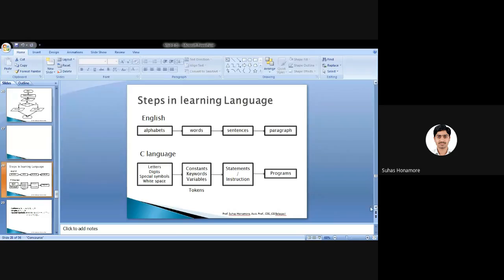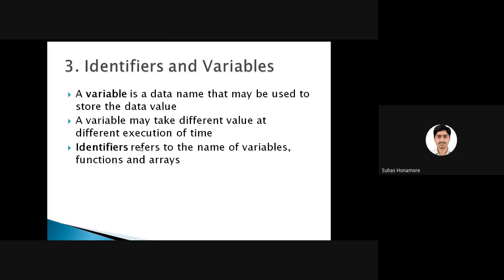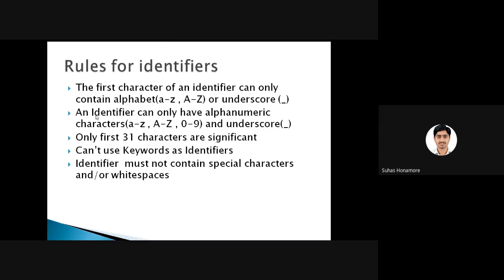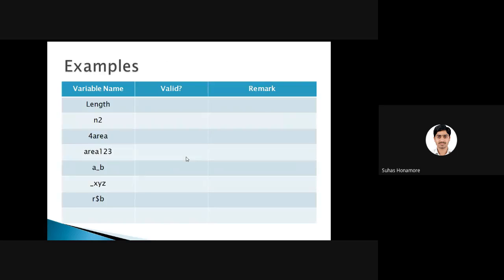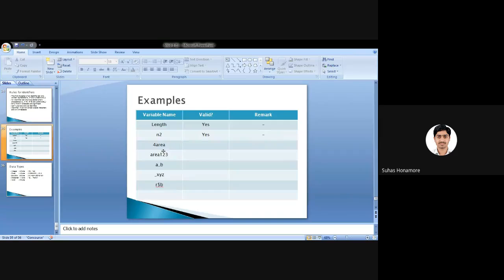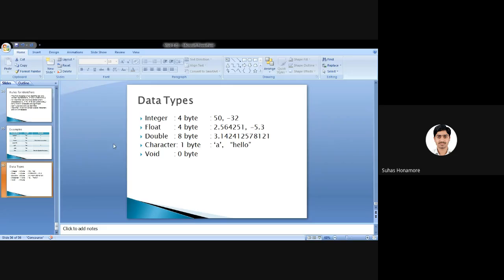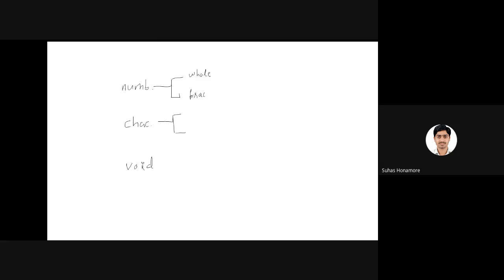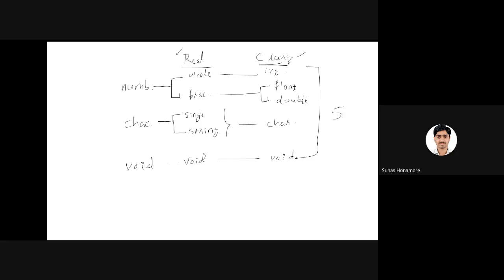C Programming class 4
Tokens: Keywords, Constants, Identifiers
Data types